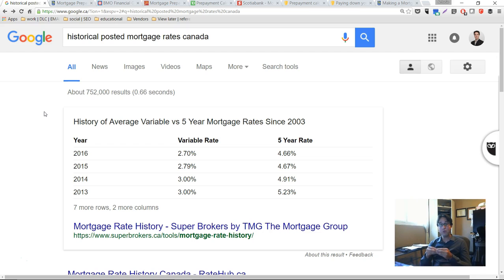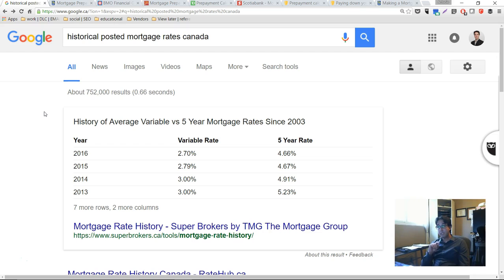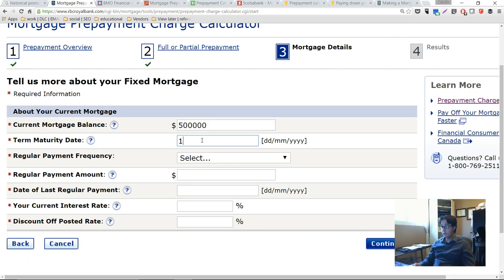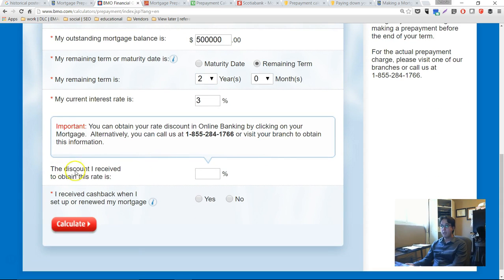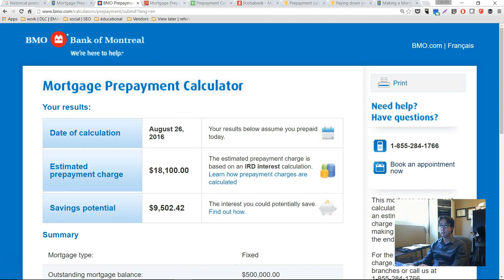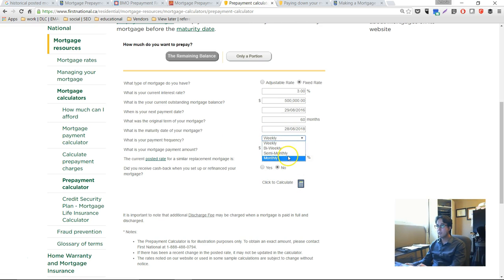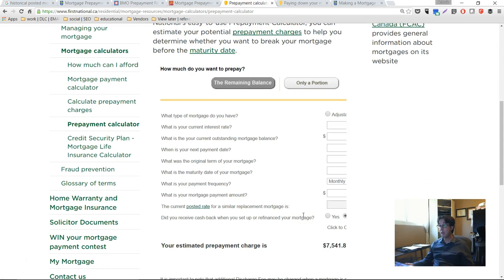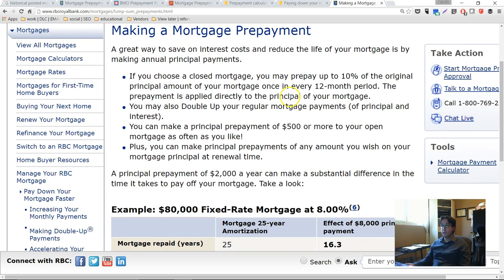Mortgage penalty information your bank doesn't want you to know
This video shows the difference between mortgage penalties at the major Canadian banks vs. Canadian monoline lenders.

Antonio Del Pellaro
Dominion Lending Centres - Expert Financial 12129

Get approved for a unsecured business loan up to $150,000 in under 24hours | Secured business loans up to 20 million

Do you have a lot of debt? Do you own a home?

Build your dream home from scratch anywhere in Ontario

Mortgage Broker | In person meetings in Georgetown, Brampton, Mississauga | Outside the GTA place call for online and telephone service.

Is your mortgage coming up for renewal soon? Shop the market with us and refinance at the lowest rates

Are you a Canadian over the age of 55? review all you mortgage options before settling for a reverse mortgage